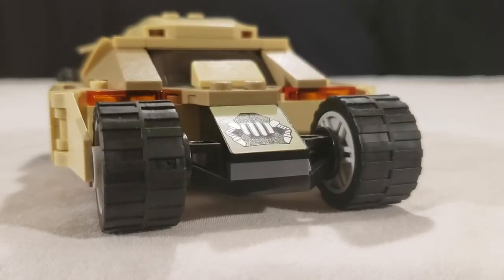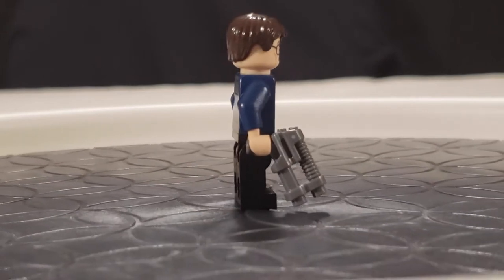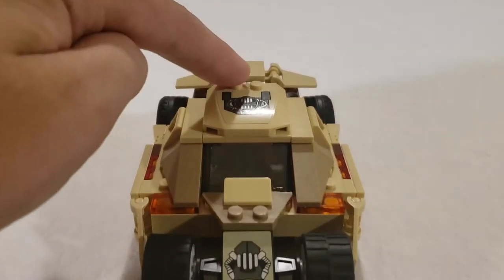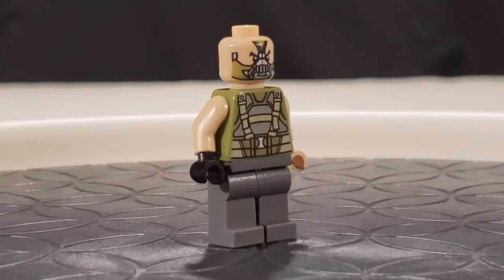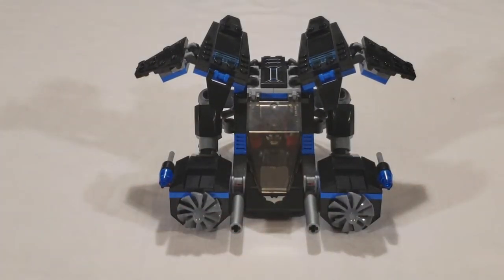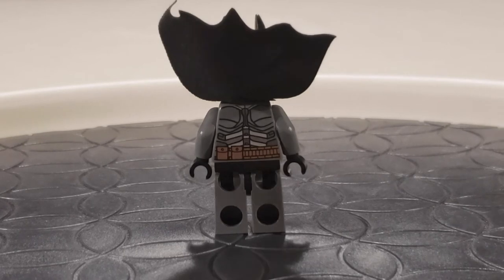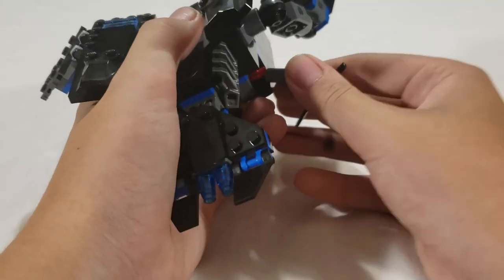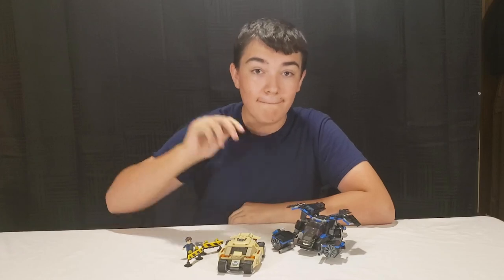I GOT A RETIRED SET! LEGO® DC Super Heroes The Bat vs. Bane Tumbler Chase 76001 Review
LEGO® THE BAT VS. BANE TUMBLER REVIEW

BANE HAS STOLEN THE TUMBLER! It's up to Batman to stop his rampage thru Gotham City! With Commissioner Gordon's help, you can take down Bane using THE BAT! This is the retired LEGO® THE BAT VS. BANE TUMBLER Set #76001. Detailed description including LEGO® mini-figures: BATMAN, BANE, and COMMISSIONER GORDON. This set includes Bane’s Tumbler, The Bat, and two barricades.